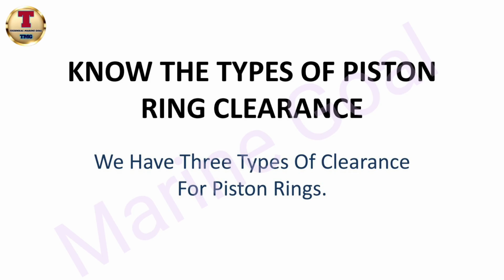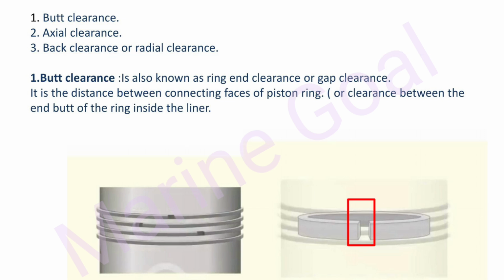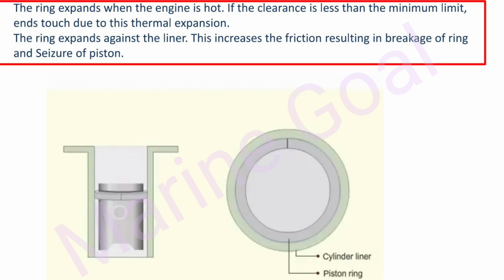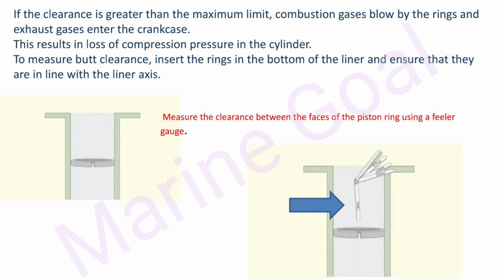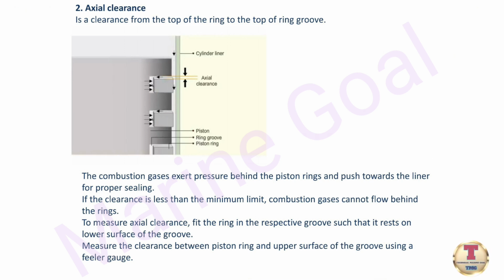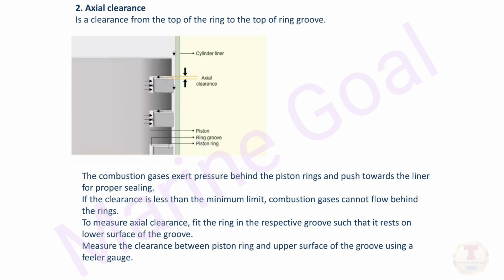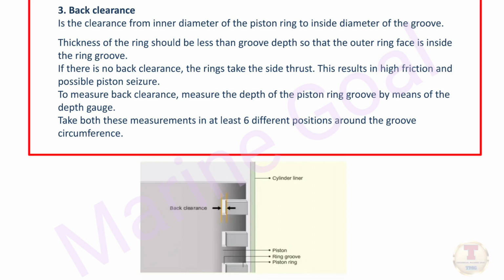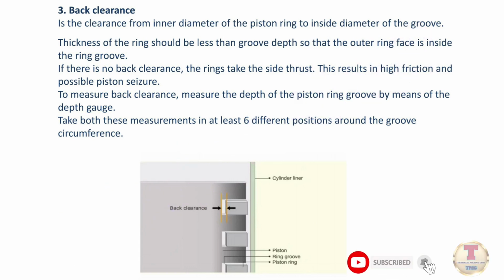Engine Piston Ring Clearance II Main Engine Piston Clearance II Auxiliary Piston Ring Clearance II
00:01 What is the best piston ring clearance?
01:59 How much piston ring clearance?
 01:18 What piston clearance is necessary?
01:36 What will happen if the piston ring clearance is more?
01:42 Butt Clearance
 01:50 Axial Clearance
02:00 Back Clearance
02':10 Piston Clearance
02:30 Piston Ring Setting
02:40 piston ring clearance
02:50 What is the best piston ring clearance?